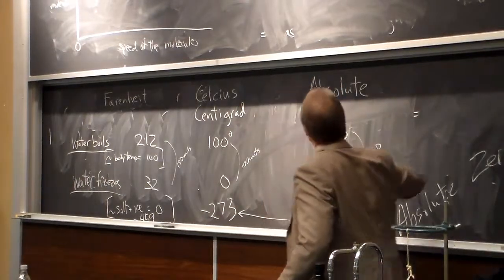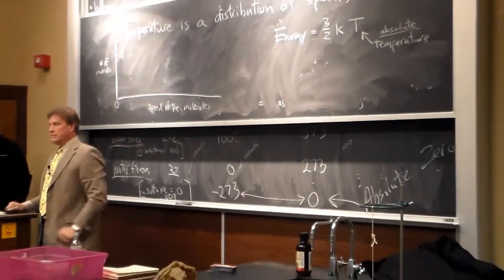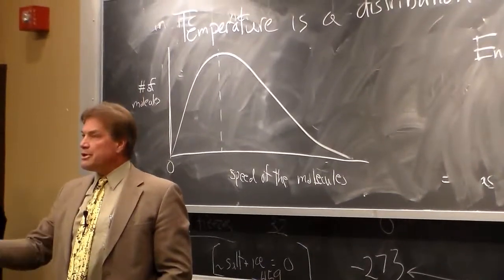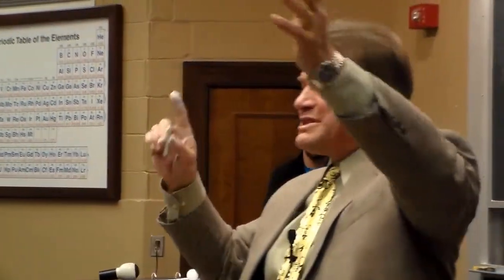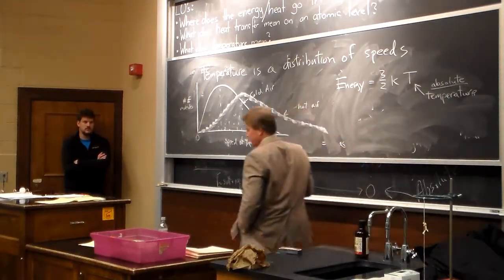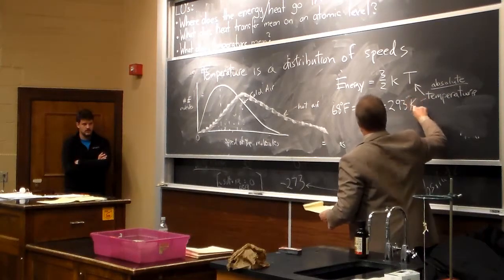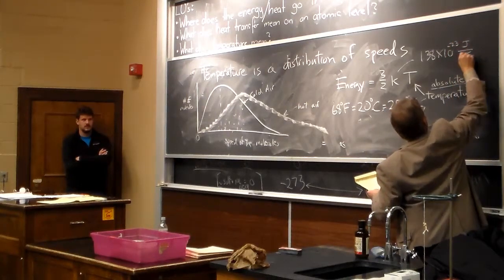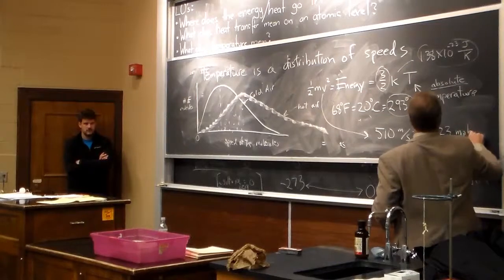NPRE101 Relating Particle Motion and Temperature